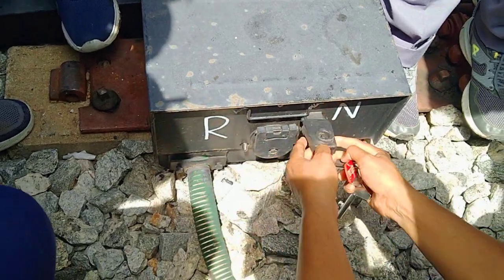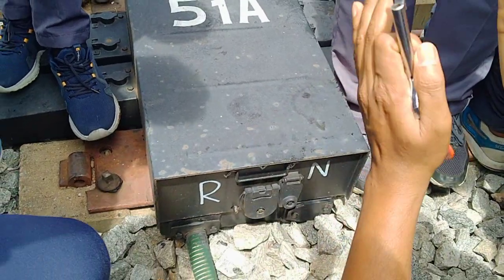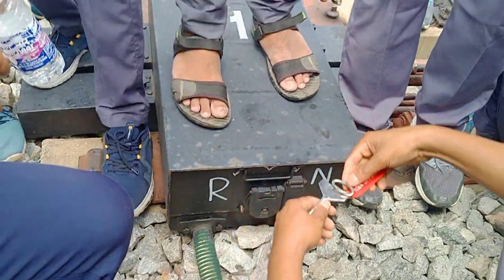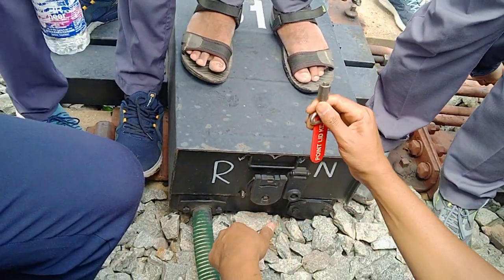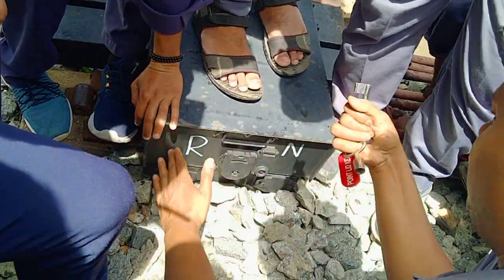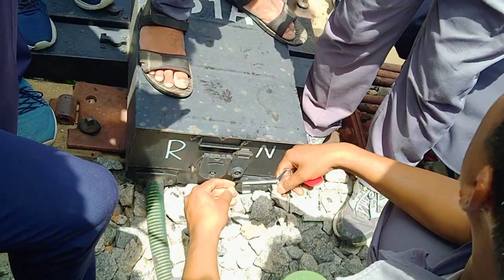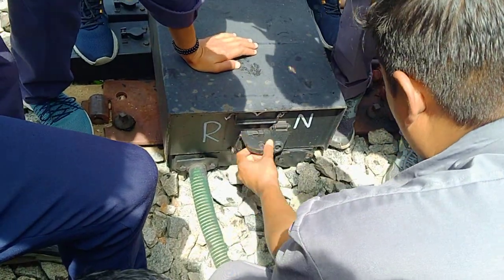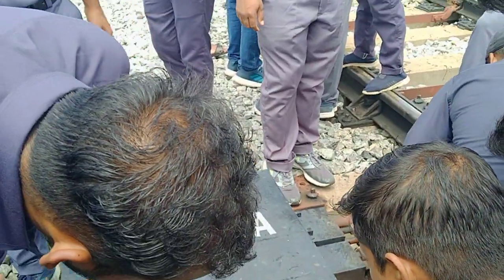Pointsman Line Training Hejjala station|point cranking|Bengaluru division|New joining